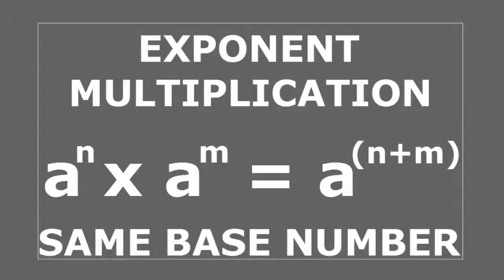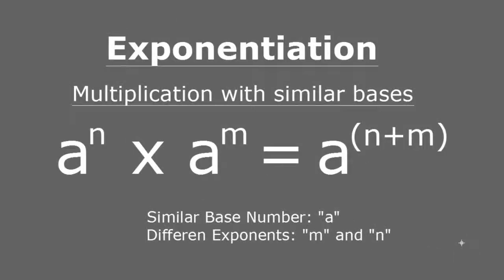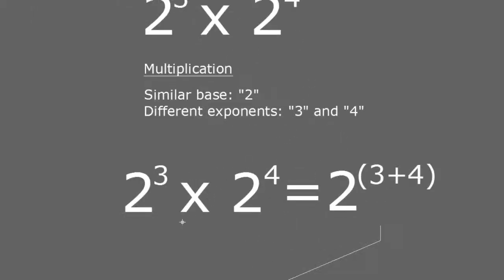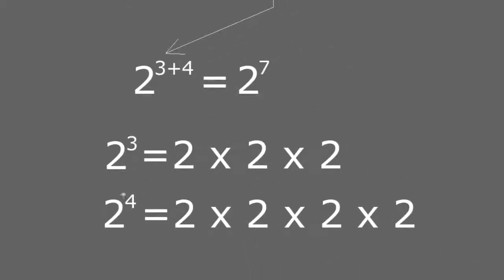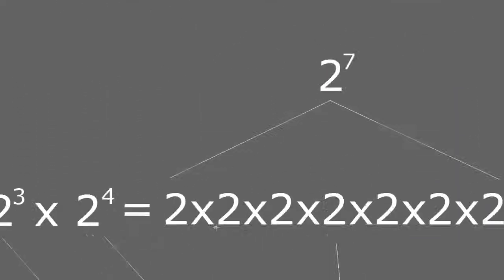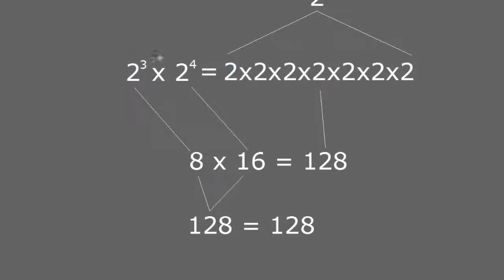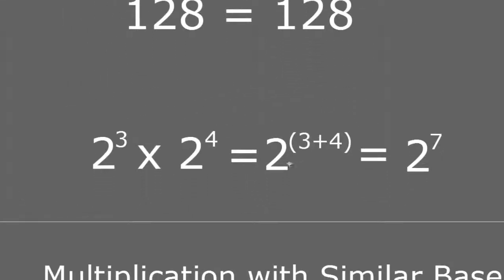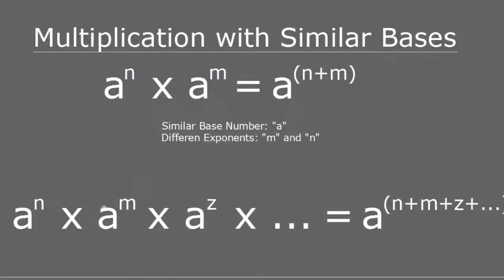Exponent multiplication: different exponent, same base numbers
Learn how to multiply numbers with exponents. In this case multiply the same base number with different exponents. Includes solved practice problems. More videos and playlists in the description below.